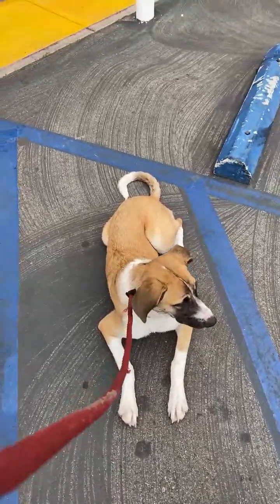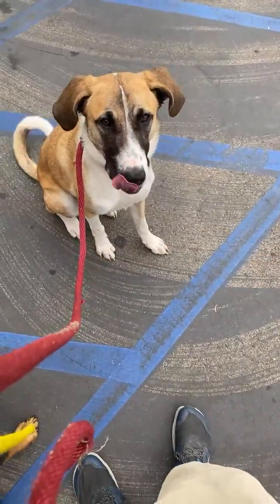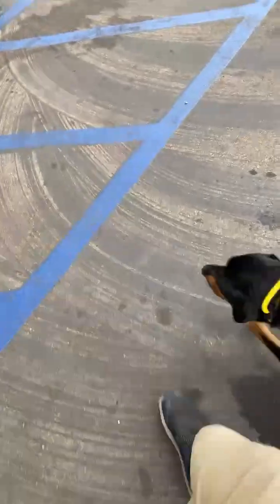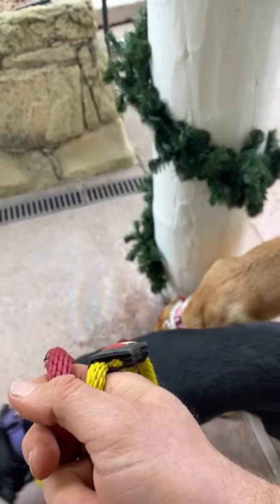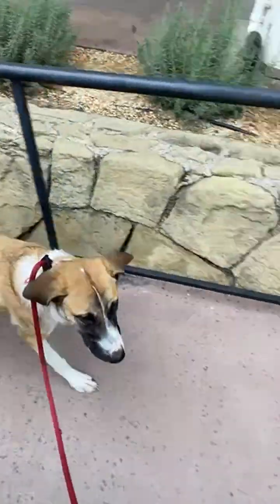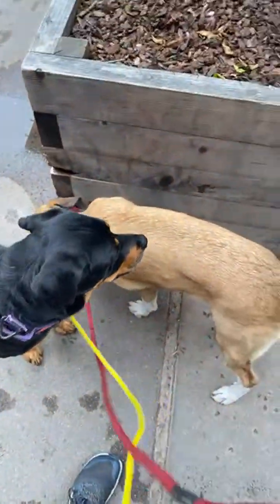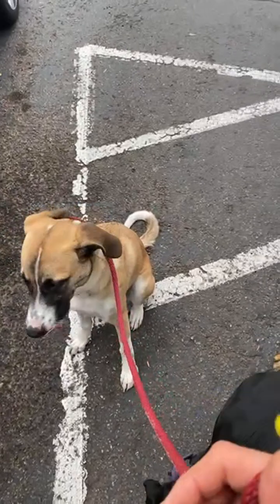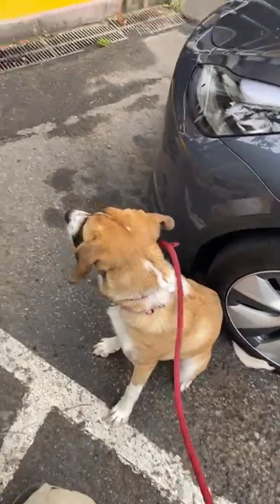Followtheleader_ K9 is live!